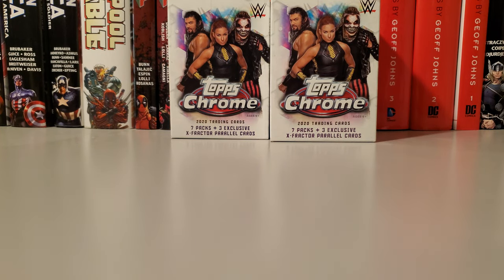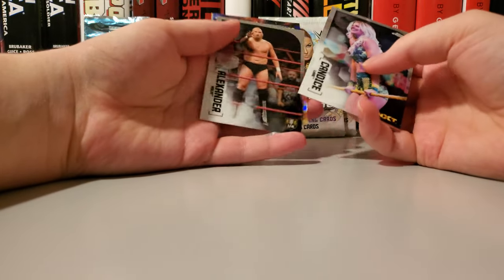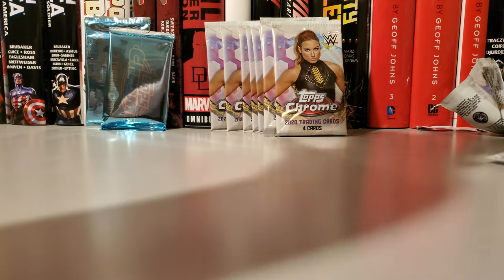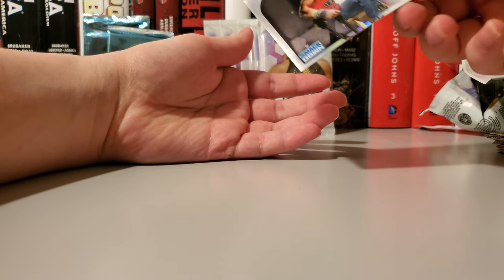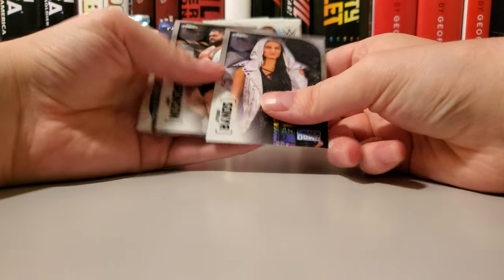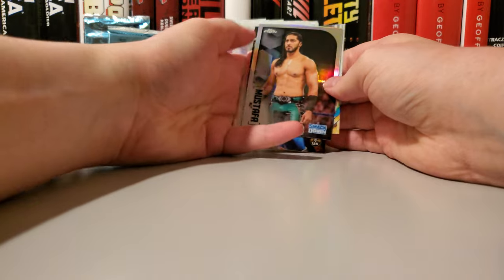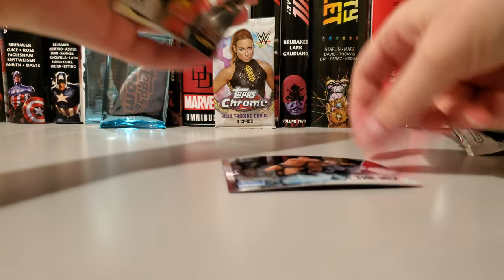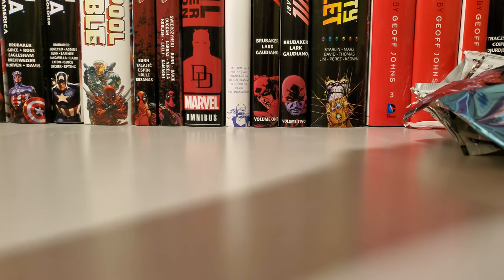Unboxing 2 WWE TOPPS Chrome Blaster Pack